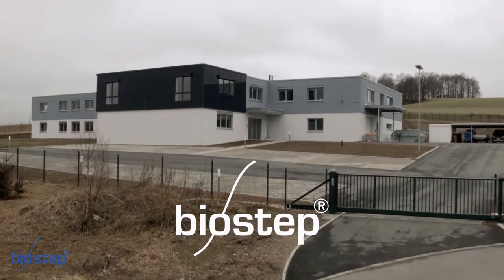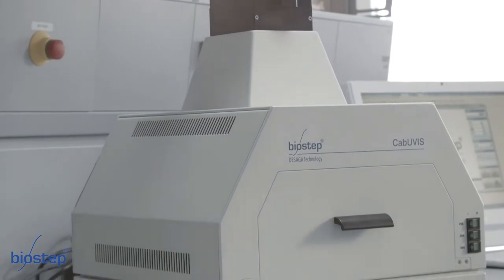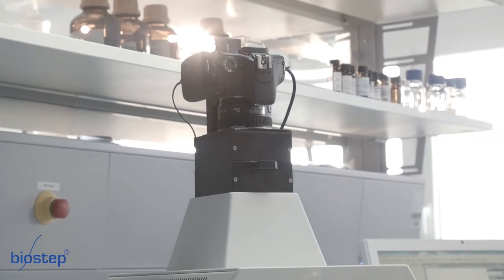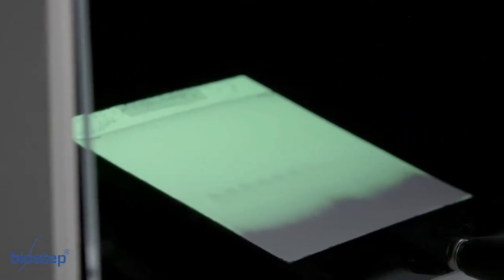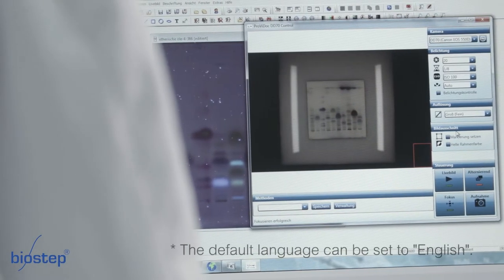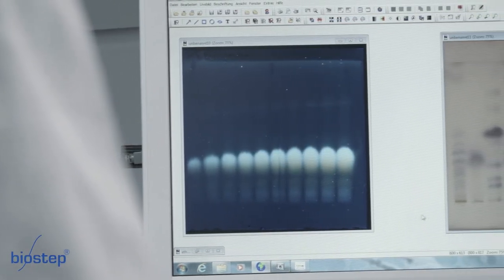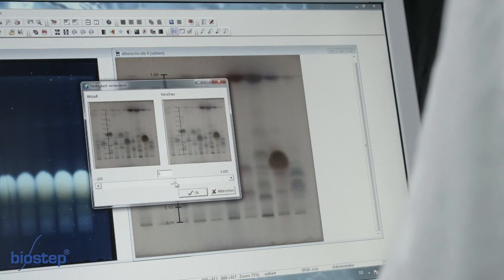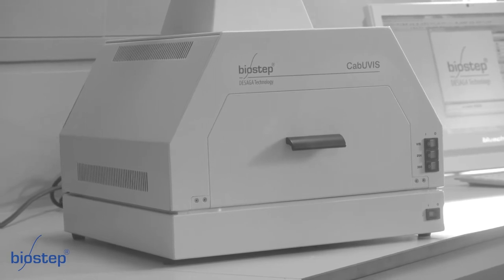Documentation - Introducing HP-UVIS, UV-Box & ProViDoc System DD 70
Do you still document your TLC plates with light table, transparent paper and pencil?

We have three professional alternatives: the HP-UVIS, the UV-Box as well as the ProViDoc DD 70.